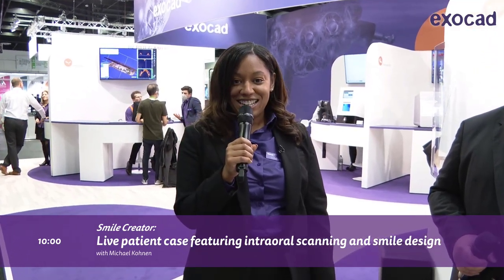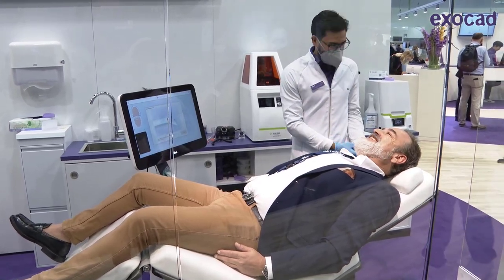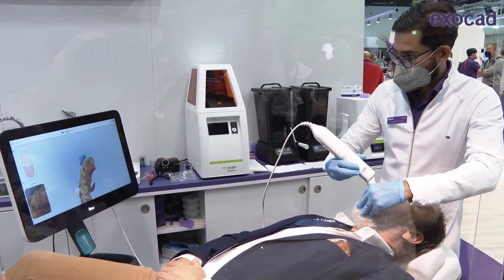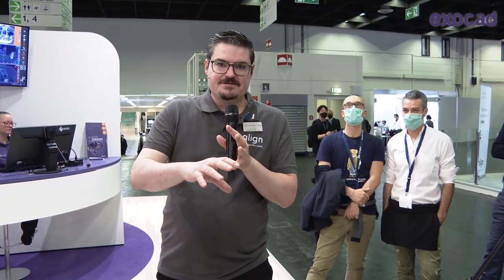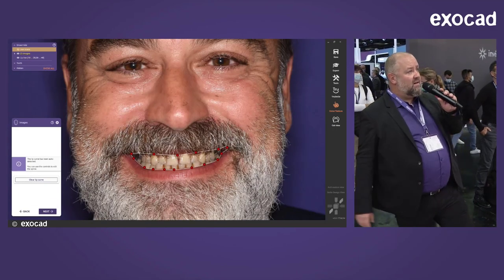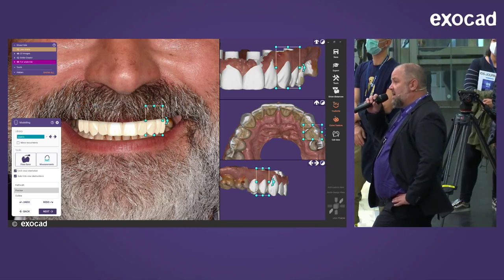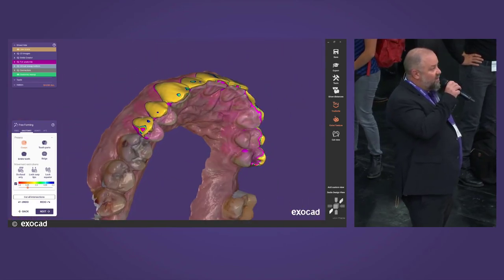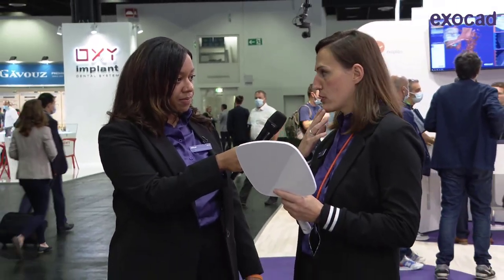IDS 2021 Smile Creator Experience - Live Stream Video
Live patient case featuring intraoral scanning and smile design with Michelle Cabral and Michael Kohnen.